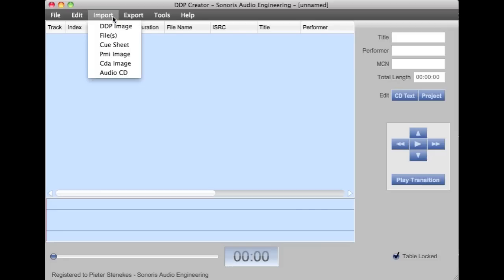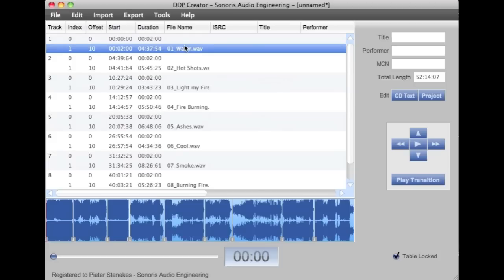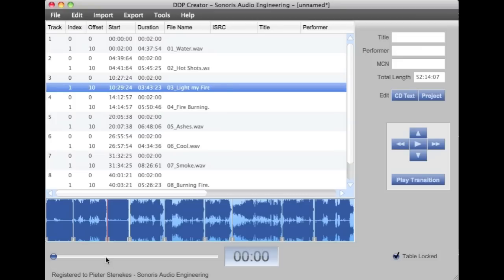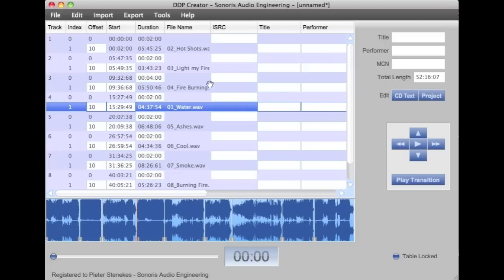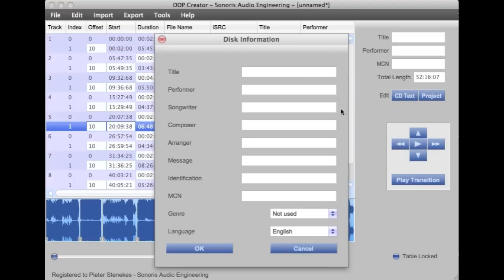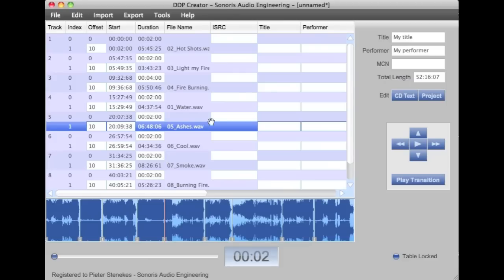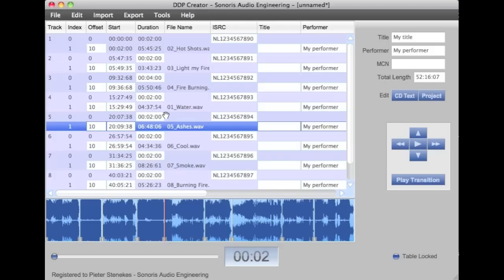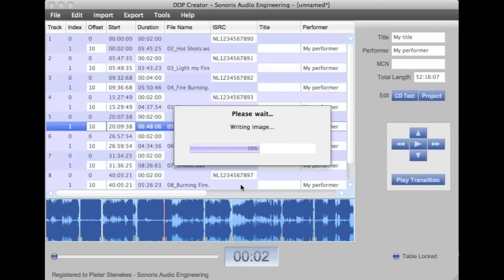Sonoris DDP Creator Tutorial - How to create a DDP image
This tutorial explains the basic steps to create a DDP image with the Sonoris DDP Creator